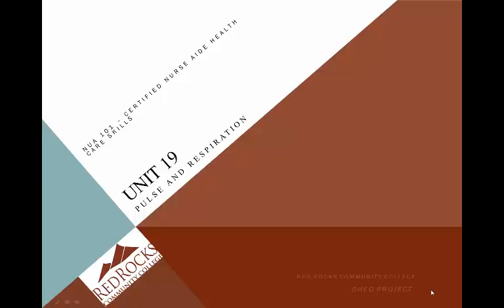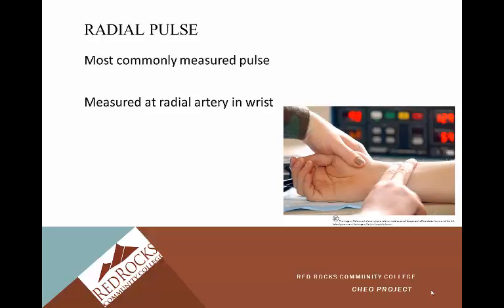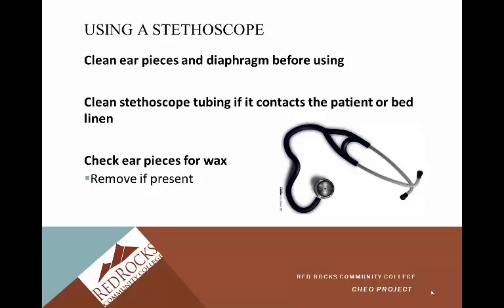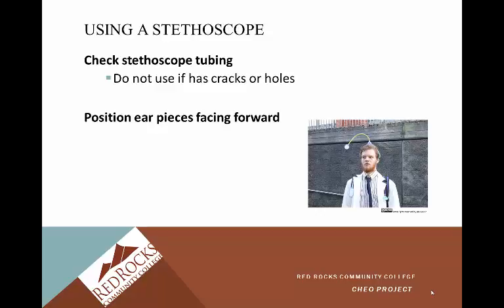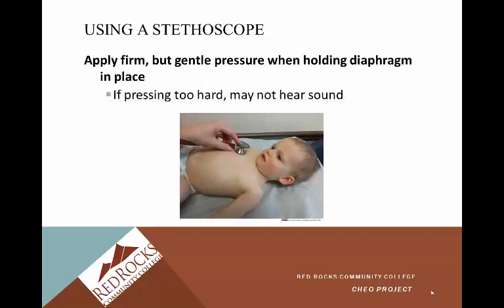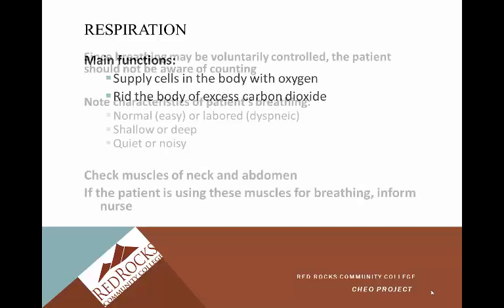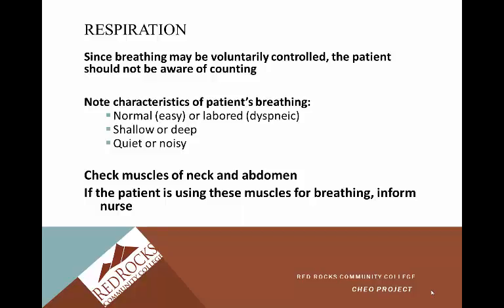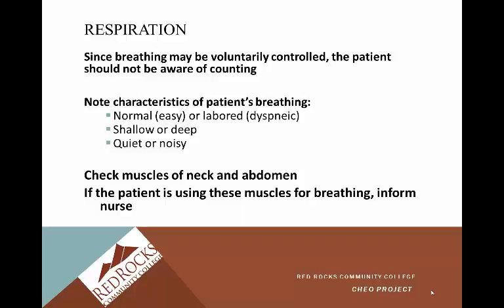Unit 19 NUA 101 RRCC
Pulse and Respiration lecture for Red Rocks Community College Nurse Aide Health Care Skills course.